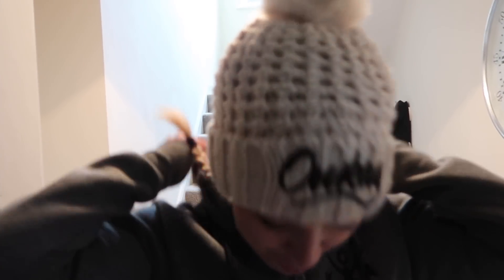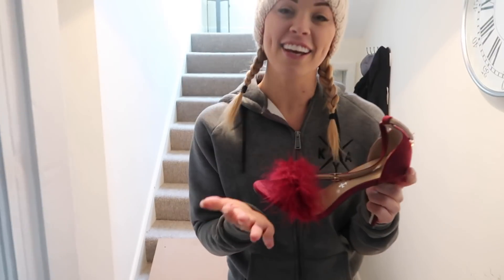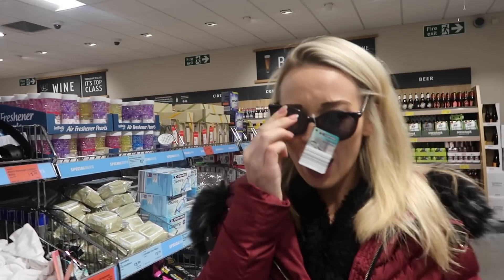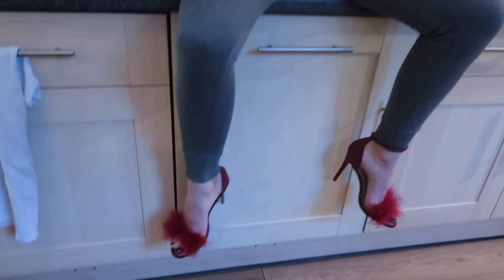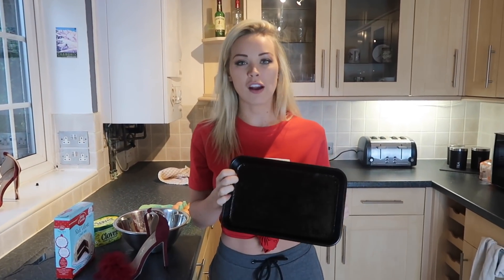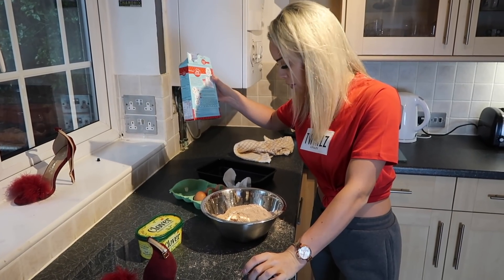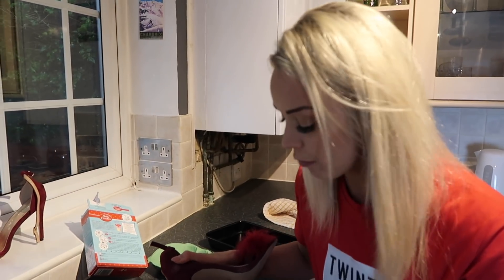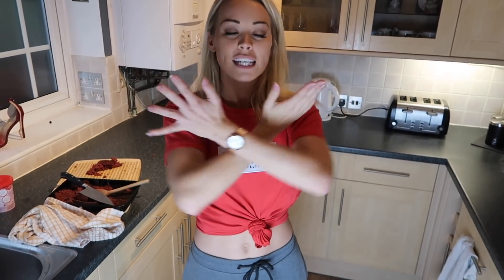Baking a CAKE using JUST a HIGH HEEL STILETTO?!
HIGH HEEL STILETTO TO BAKE MY CAKE! AM I SHOE CRAZY? YES I AM! ENJOY TODAYS VIDEO!